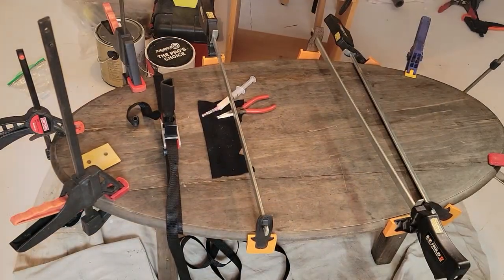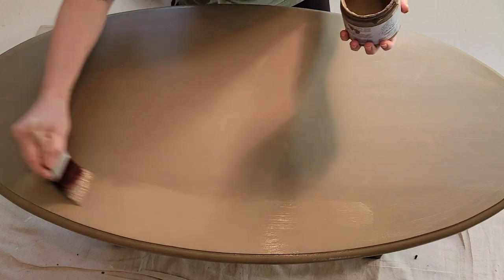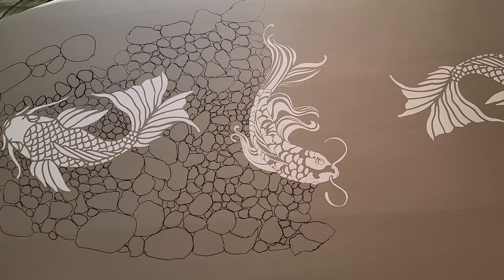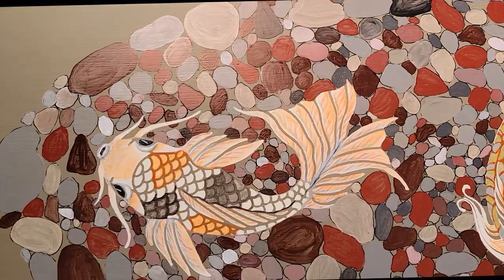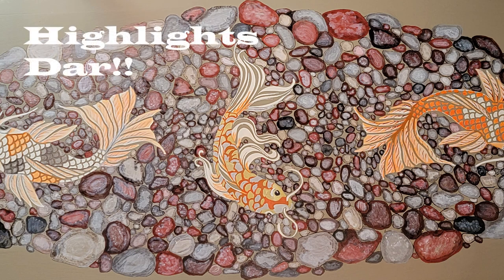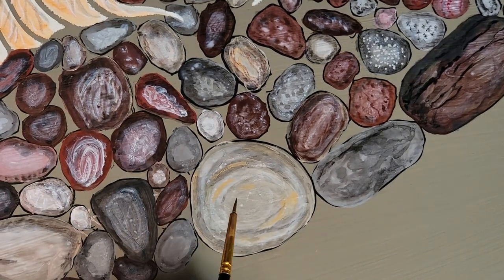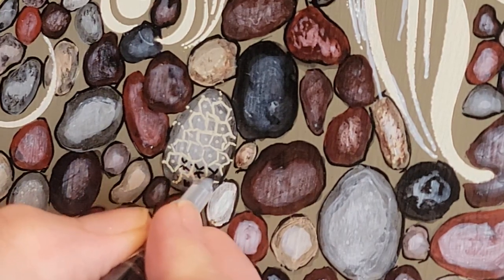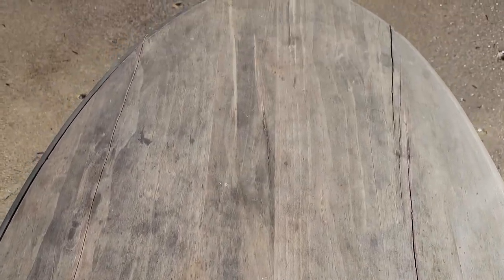6 steps to hand painting realistic rocks on anything! Weathered table flip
uglyducklingchallenge 3/26/23, hosted by Cory @DesertDIY .
I will leave the playlist link below, as well as a link to Cory's page.
I had a very old ugly weathered coffee table with loads of damage.  After repairing it with lots of glue and clamps, it was primed and painted olive green.
Stencils of koi fish added, then the 6 steps to follow on creating realistic hand painted rocks will be next in the tutorial.  I will also list the steps below.  Some transfers of lillies had been added, with a heavy topcoat of waterproof gatorhide added to the top.
This ugly duckling has now officially become a beautiful swan.

Boss- primer
All in one silk paint in color- Hampton Olive
all in one silk paint in color- Endless Shore
Top coat: Gatorhide

gorilla wood filler
sandpaper
standard acrylic paint markers
standard acrylic paints

6 Steps to painting rocks quickly and realisticly:
1.  Draw your rock, round, oblong, etc.
2.  Block the rocks in with acrylic paint
3.  Add low lights to all rocks in watery dark acrylic paint
4.  Add high lights to all rocks on the top of them with watery
5.  Detail each rock with specks, lines, smudges, stippling with
     acrylic paint.
6.  Color in between all rocks with dark color, black/brown, to give them
      some ground underneath and around them.

 • Freedom – Alex-Pr...

 • Traveling around ...

 • The Light – LiQWY...

🎵 Track Info: